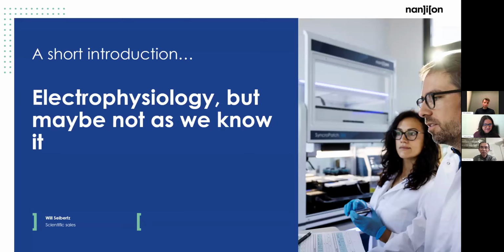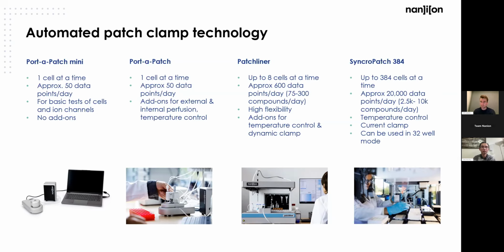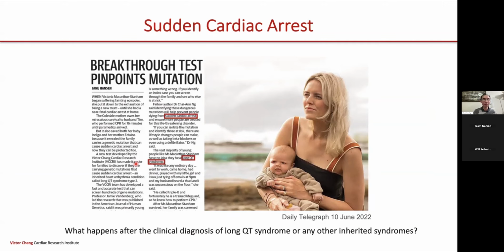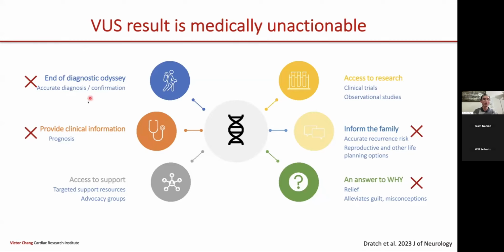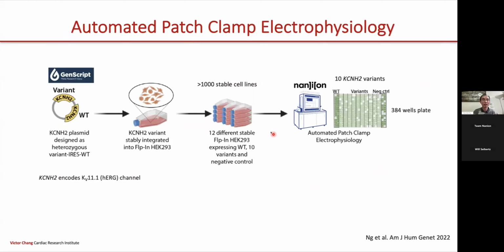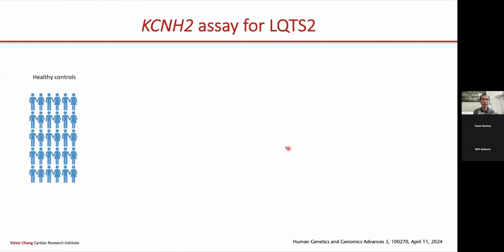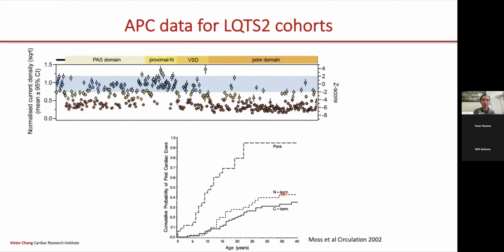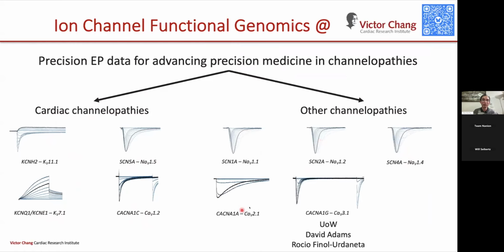Webinar: APC for enhanced variant assessment in cardiac channelopathies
Speakers: Dr. Chai-Ann Ng, Senior Staff Scientist at Victor Chang Cardiac Research Institute

Most missense variants are classified as Variants of Uncertain Significance (VUS) due to lack of evidence. A VUS finding is medically unactionable, which hinders cascade testing, family planning, and the practice of precision medicine.

In this webinar, Dr. Chai (Andy) Ng from the Victor Chang Cardiac Research Institute (member of Prof. Jamie Vandenberg’s lab) will explain how calibrated high-throughput patch-clamp assays using population variant controls can provide validated functional evidence to support the pathogenicity of variants detected in patients with inherited heart diseases such as long QT and Brugada syndromes. He will also discuss how these data can be used to estimate risk and penetrance.